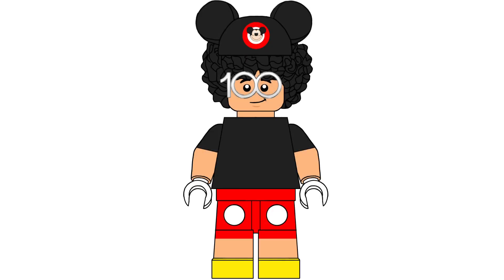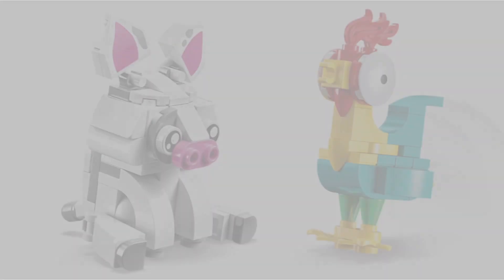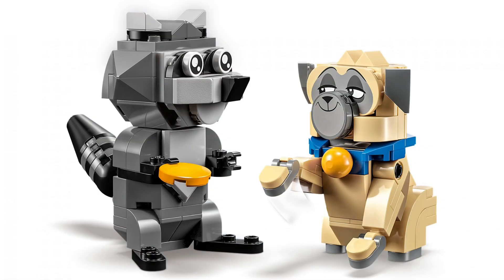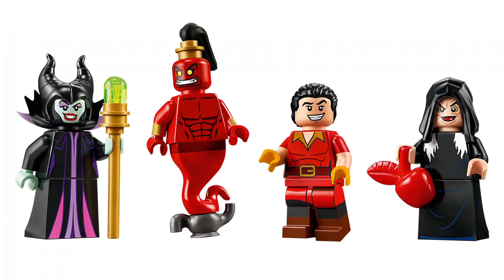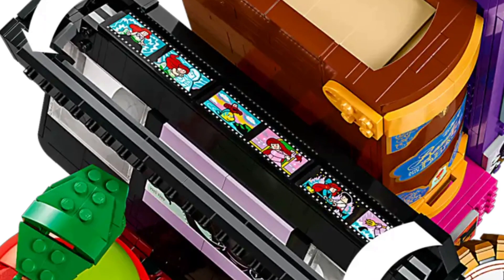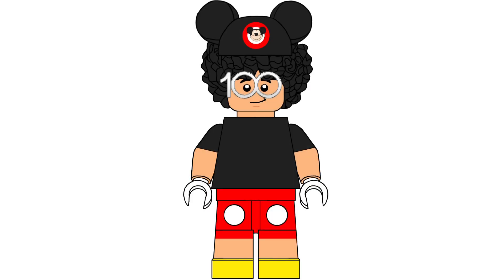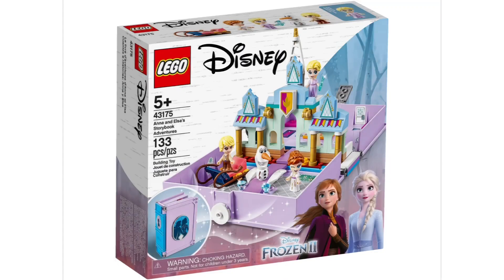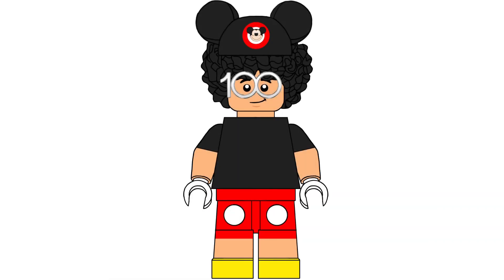LEGO Disney 100 sets June sets revealed!